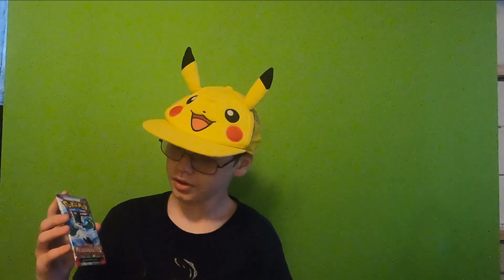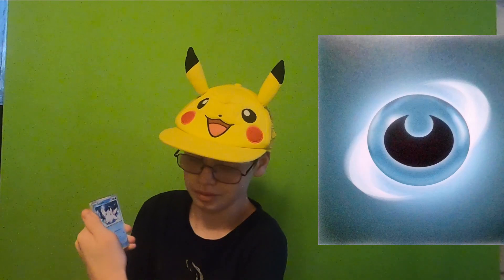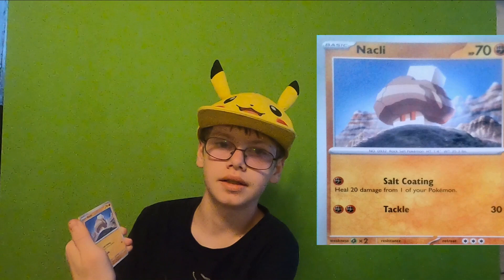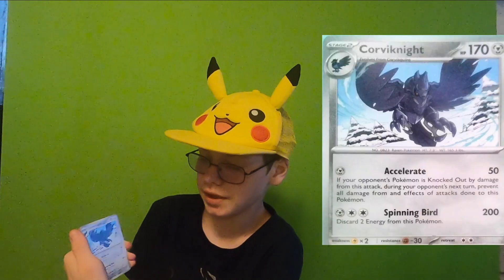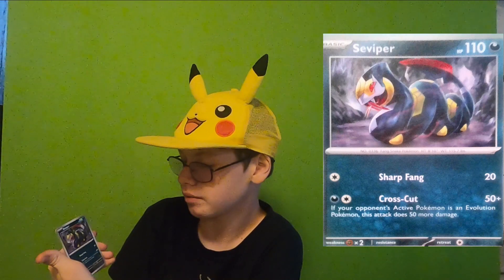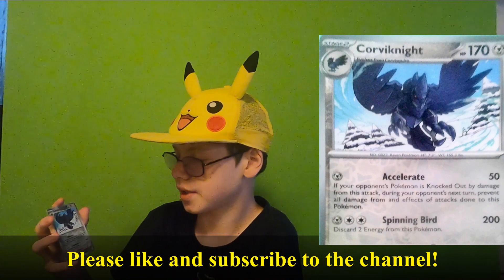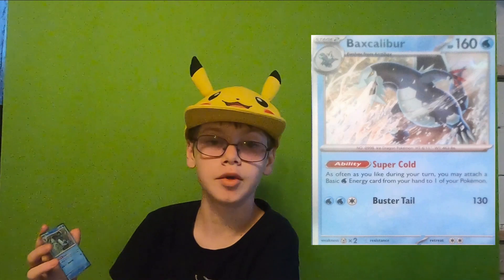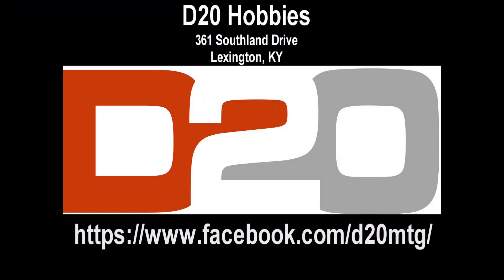Jacks Packs - Scarlet & Violet Paldea Evolved pack opening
Pokemon TCG - Scarlet & Violet Paldea Evolved pack opening